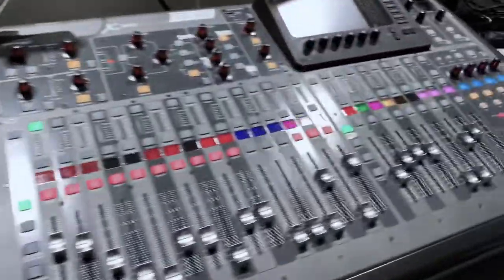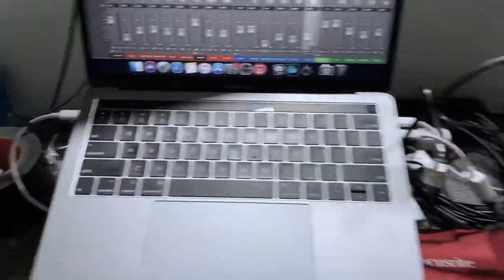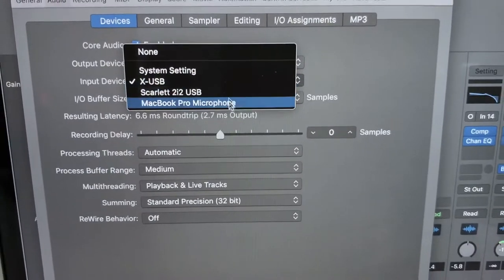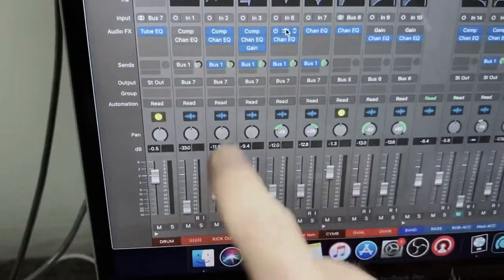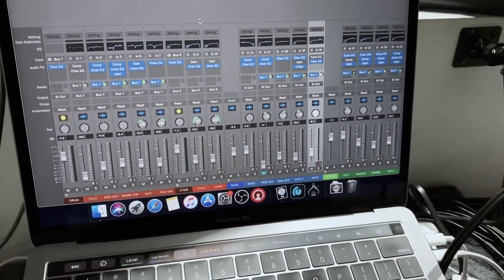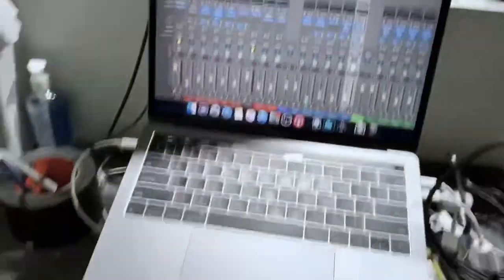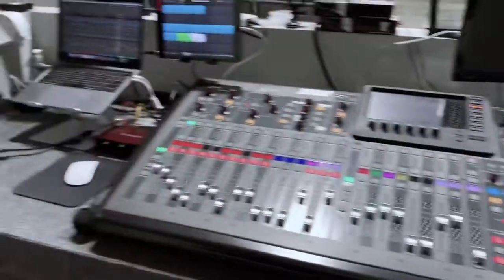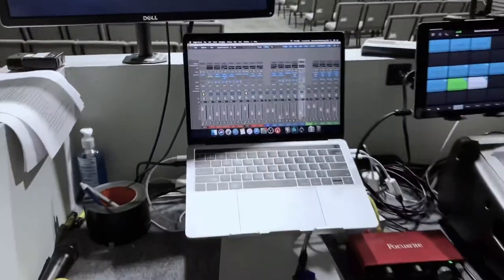Up close setup for livestream audio mixing for music bands churches and YouTube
Get my livestream template in logic pro here!
- Need help?  I offer one-on-one Zoom coaching on all the topics I cover on my YouTube channels.

- Full livestream setup with Logic Pro and x32

How to hook up usb mixer to Logic and use it to make awesome livestream mixes for musicians bands and recording.

Im uploading the new video and the diagram today.